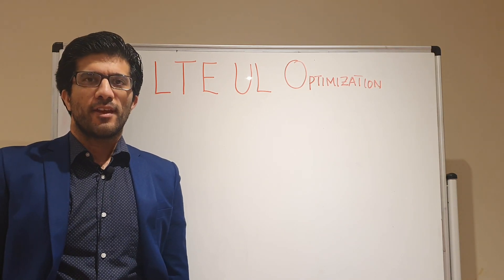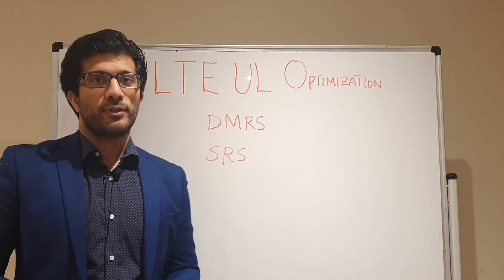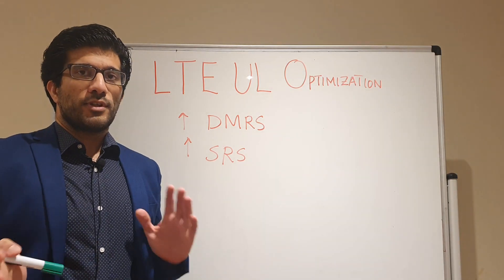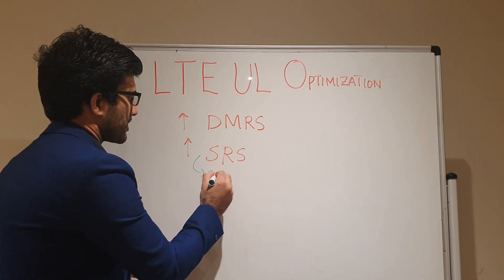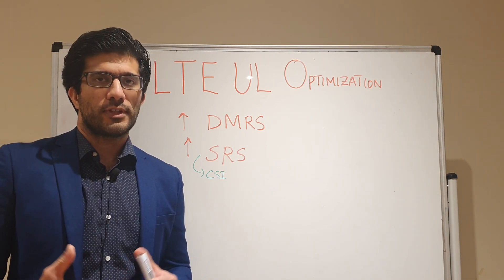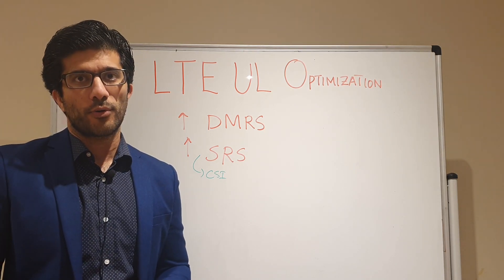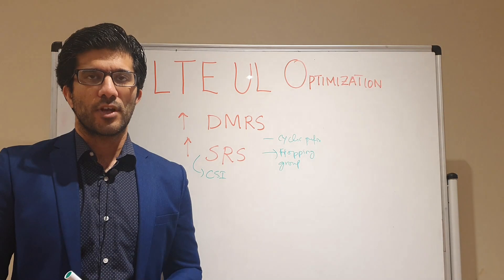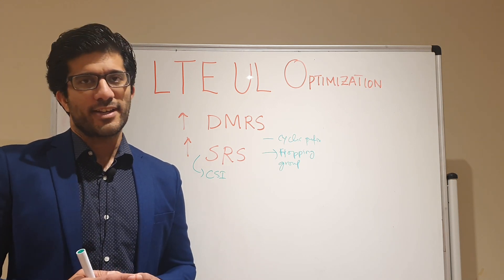Uplink LTE Optimisation :: Reference signals, DMRS, SRS and Uplink throughput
In this video, we describe the use of DMRS, SRS in UL LTE and how it is related to uplink throughput and overhead in PDCCH and PDSCH.

For more videos, please visit LinkedIn and facebook pages.